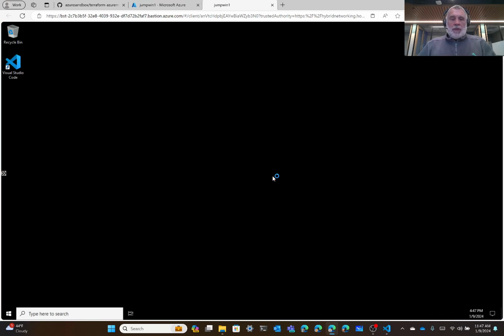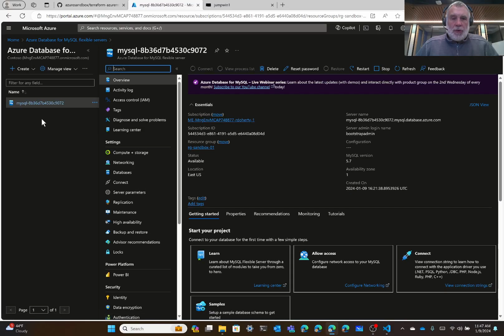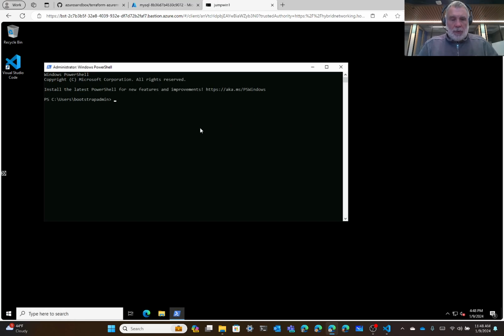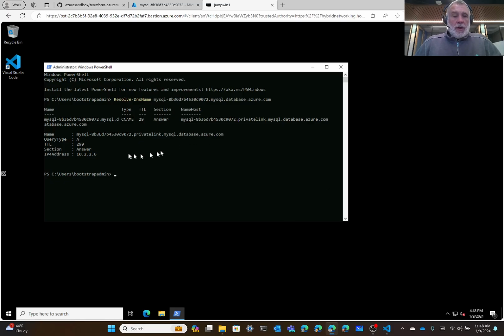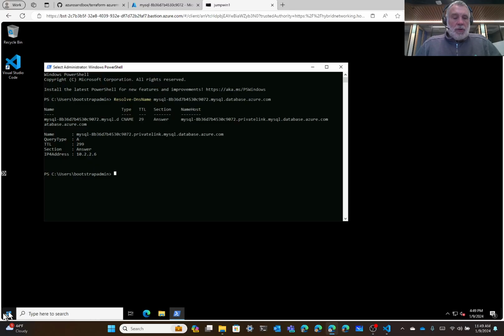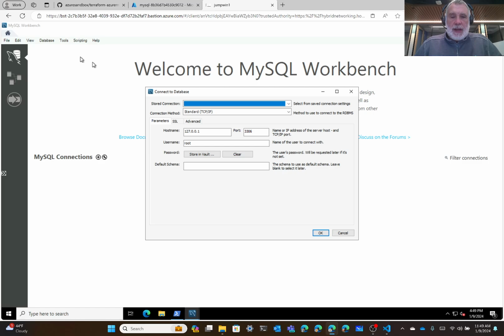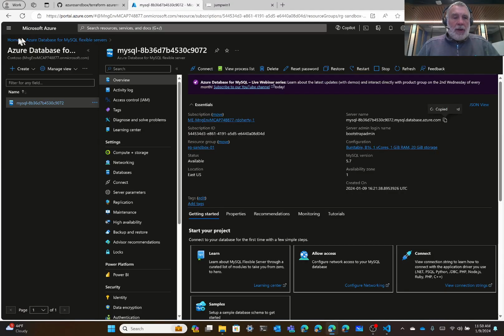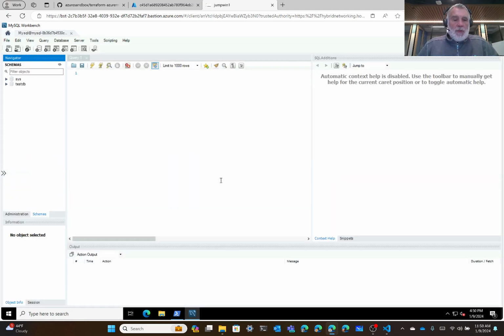Azure Sandbox - Azure MySQL Flexible Server (Part 3) - Update 1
This is the third video of a four part series that demonstrates how to provision the Azure MySQL Flexible Server configuration in the Azure Sandbox (see aka.ms/azuresandbox).